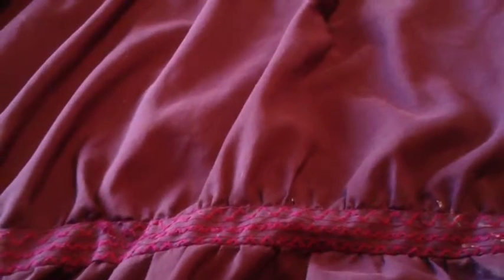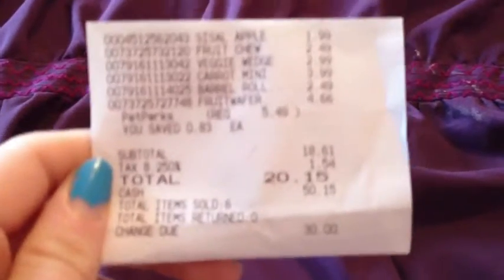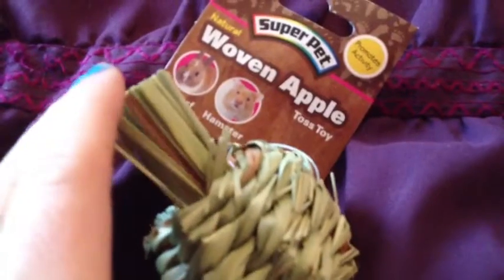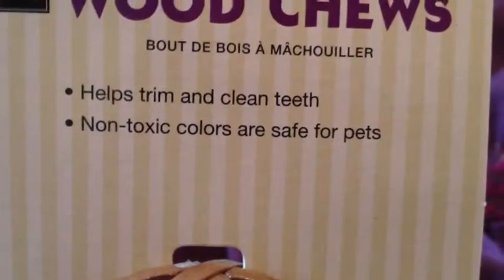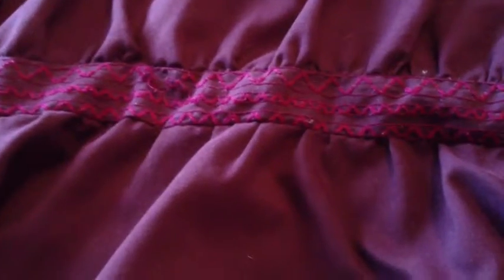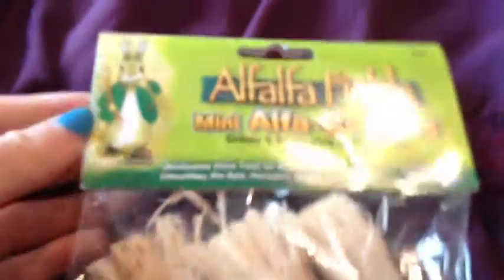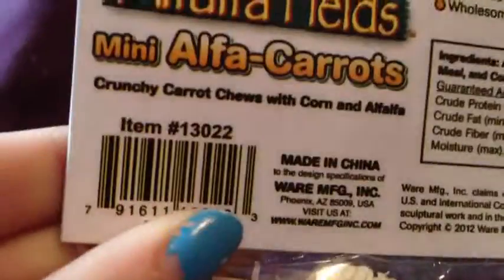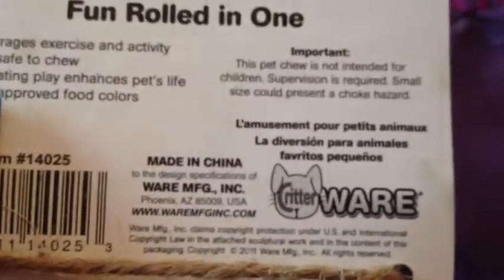Mini PetSmart Haul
So my dwarfs are turning 2 years and 6 months old on the 23rd of June and Peach is 6 months old on the 1st of June so I got them some treats and toys :)

The alfalfa products DO have the ingredients on them.

Veggie Wedges: Loofa, Alfalfa, Seagrass, and Corn Meal.

Mini Alfa-Carrots: Alfalfa, Seagrass, Corn Meal, and Corn Husk.